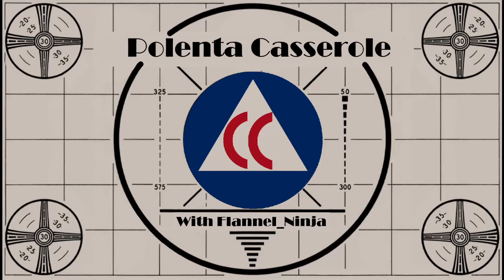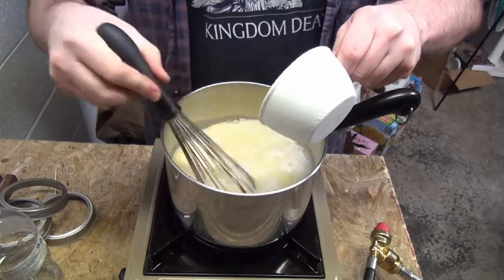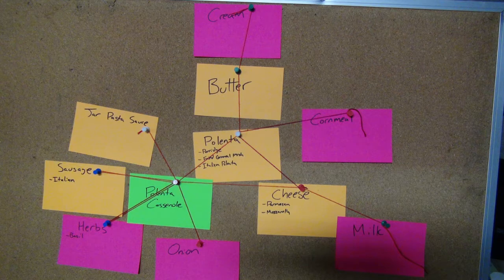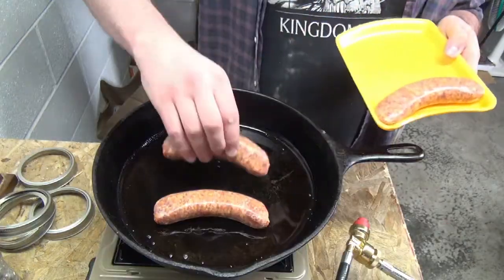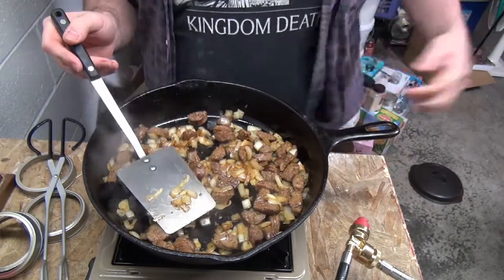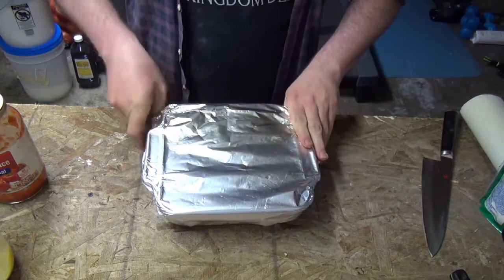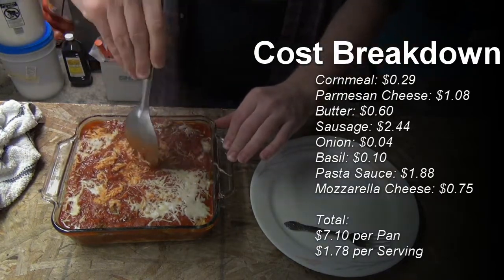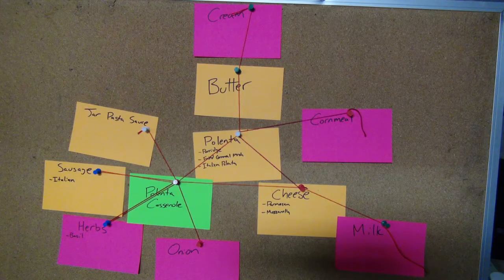Polenta Casserole: Dinner from Scratch for $1.78/serving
In which I spend too much time explaining my insane food web concept, and give you a basic recipe that uses polenta.

P.S.  Buy silver